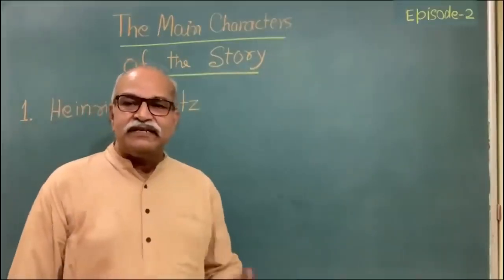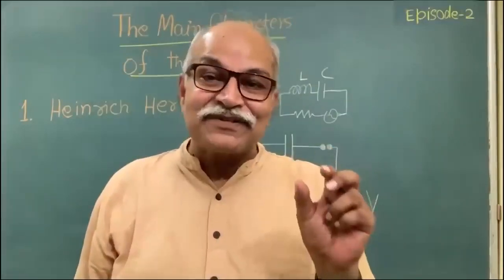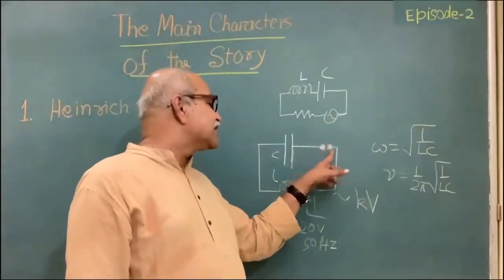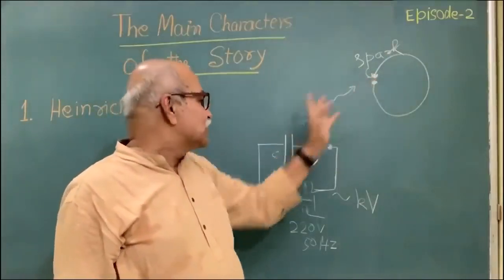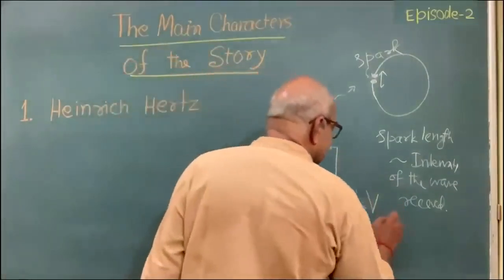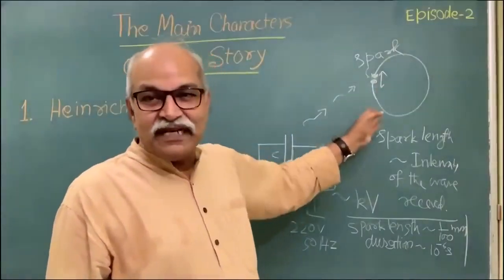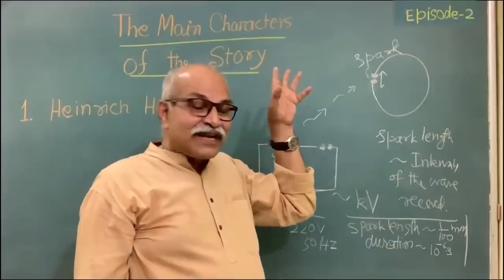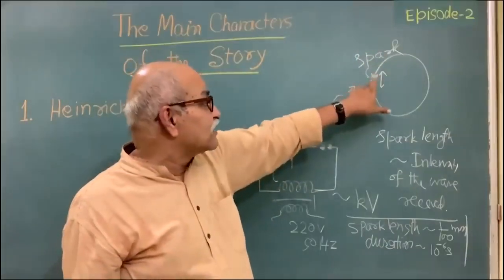Photoelectric effect-2 by hc verma